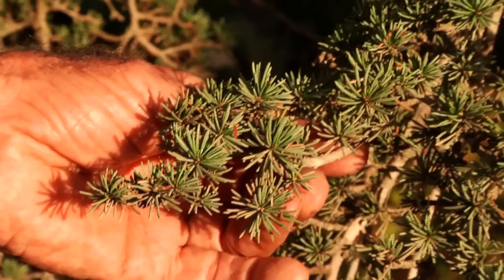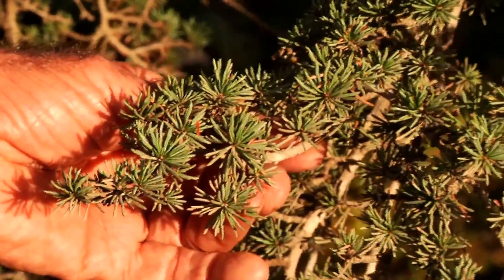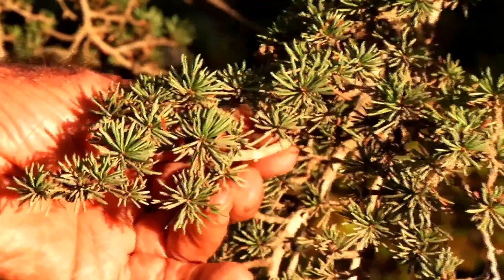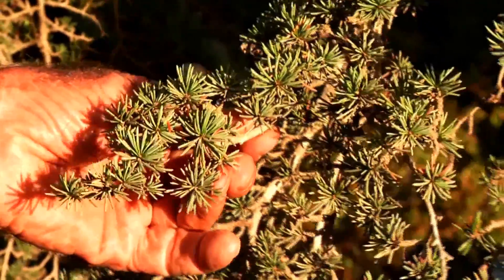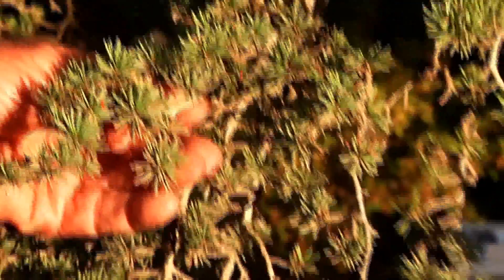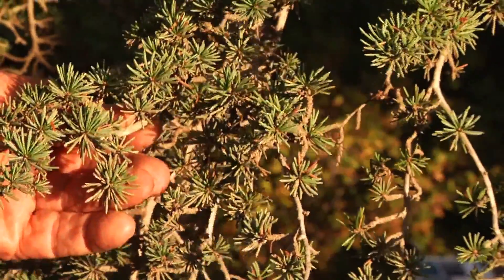Tree ID Cedar of Lebanon (Cedrus libani) identification guide by Jerusalem Botanical Gardens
Cedar tree identification. Cedrus libani, commonly known as the Cedar of Lebanon is a species of cedar native to the mountains of the Eastern Mediterranean basin. It is an evergreen conifer that can reach 40 m in height. Cedrus libani is the national emblem of Lebanon and is widely used as an ornamental tree in parks and gardens in London.

Lebanon Cedar or Cedar of Lebanon C. libani
The Lebanon cedar is widely planted as an ornamental tree in parks and gardens.

It is unknown when the first cedar of Lebanon was planted in Britain, but it dates at least to 1664, when it is mentioned in Sylva, or A Discourse of Forest-Trees and the Propagation of Timber. In Britain, cedars of Lebanon are known for their use in London’s Highgate Cemetery. However, the plant is known among arborists for its tendency to drop branches without warning, and the use of wire bracing is common to reduce risks of falling branches.
C. libani has gained the Royal Horticultural Society’s Award of Garden Merit.

Made familiar, by name at least, from very early times by frequent references to it in the books of the Old Testament, it is rather strange that so hardy a tree was not one of the first of those introduced for ornament into Britain. It is true that local legends attaching to some old Cedars in this country credit them with having been planted in “the spacious times of great Elizabeth”—as the great Cedar at Whitton, Middlesex, blown down in 1779; but, on the other hand, we have the fact that no mention is made of the Cedar by John Evelyn in his “Sylva” (1664). This, it is true, is only negative evidence; but it is strong none the less, for it is not at all likely that so keen and pious an arboriculturist would have omitted mention of so noteworthy a tree had such been growing here when he wrote. There is reason to believe, however, that the still-existing Enfield Cedar was planted about the date of Evelyn’s publication by Dr. Uvedale, master of the Enfield Grammar School.
The researches of Sir J. D. Hooker, subsequent to his memorable expedition to Lebanon and Taurus in 1860, established the specific identity of the three Cedars known as the Mount Atlas Cedar, the Cedar of Lebanon, and the Deodar. Though the arboriculturist still treats them as distinct species, they are scientifically regarded as geographical forms of one species. For convenience we here adopt the arboriculturist’s view.
The Cedar varies greatly—no tree more so—in height and general outline, according to situation and environment, and though the stature of well-grown trees in this country may be correctly stated as from 50 to 80 feet, we are not without examples of 100 and 120 feet where the conditions have been specially favourable. There is one of 120 feet at Strathfieldsaye, and among the numerous fine Cedars at Goodwood there is the celebrated Great Cedar, 90 feet high, with a bole 25 feet in circumference, and a broad conical head whose base has a diameter of 130 feet. But the Cedar, as usually seen on lawns and in parks, has a low, rounded, or flattened top, the great spreading arms having grown more rapidly than the trunk. Thus grown, the huge bole has seldom any great length, throwing out these timber branches at from six to ten feet from the ground, and immediately afterwards the trunk is divided into several stems. From these the main branches take a curving direction, at first ascending, but the part furthest from the trunk becoming almost horizontal. It is chiefly at the extremity of the branches that the branchlets and leaves are produced.
The evergreen leaves last for three, four, or five years, and are of needle-shape, varying in length from a little less to a little more than an inch. They are produced in a similar manner to those of the Larch—in tufts that are arranged spirally round dwarf shoots, mostly on the upper side of the branchlets. The male flowers are to be found at the extremity of branchlets which, though six or seven years old, are very short, their development having been arrested. The solid, purple-brown cones are only three or four inches long, broad-topped, and with a diameter of about half the length; the scales thin and closely pressed together; they are at first greyish-green, tinged with pink. The development and maturity of these cones takes two or three seasons, and they remain on the tree for several years longer. The seeds are angular, with a wedge-shaped wing.
The trees do not produce cones until they are from twenty-five to thirty years old; but they may be a century old before producing either male or female flowers.